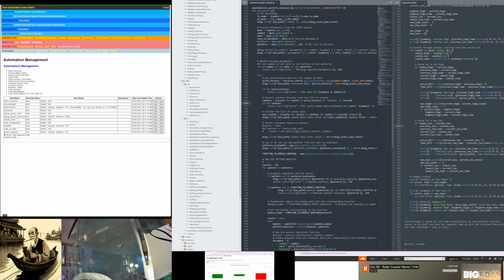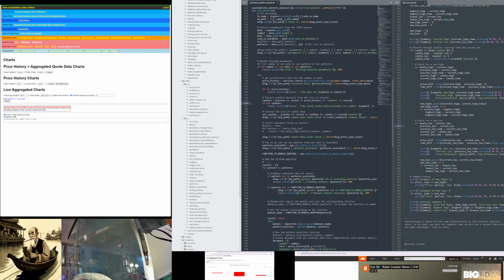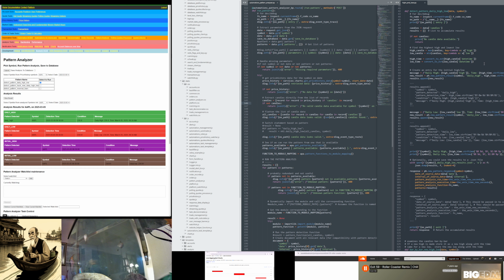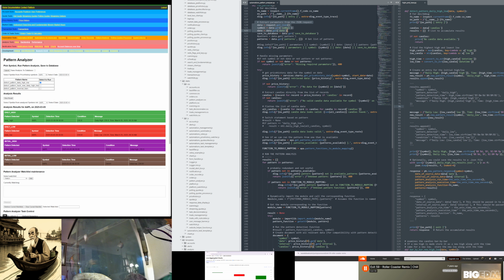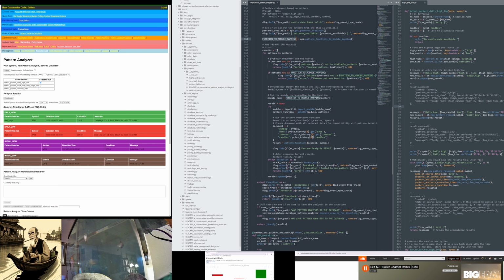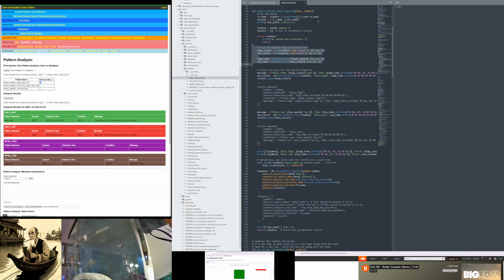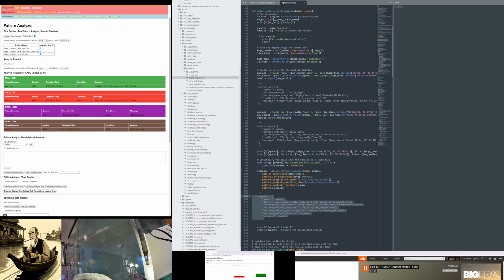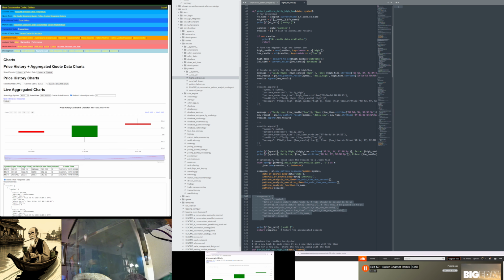BUILD A TRADING BOT - 2-lines of code to detect DAILY HIGH / LOW - PATTERN ANALYSIS showcase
NEW FEATURE: pattern analysis

Forward to 2m56s if you want to see the 2-lines of code for pattern detection inside candlestick data.

Pattern Analyzer code runs infinite number of patterns against price history data.

Also, see our sister channel for more interesting content!